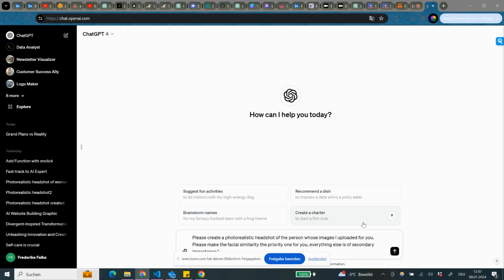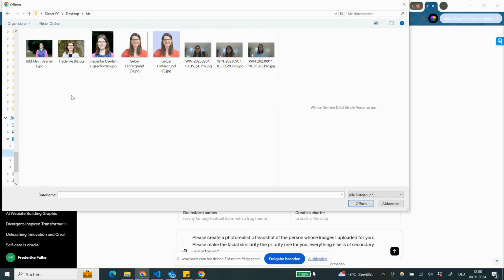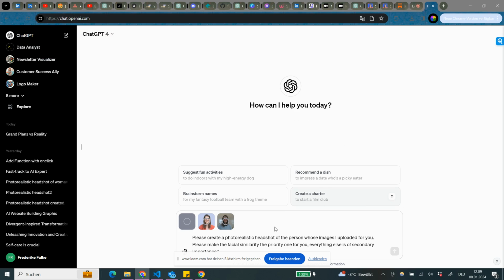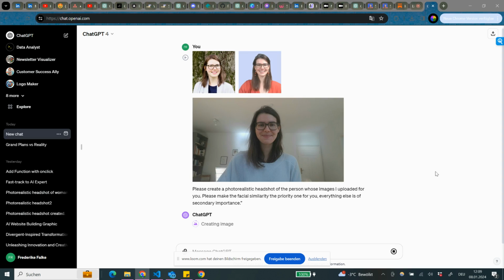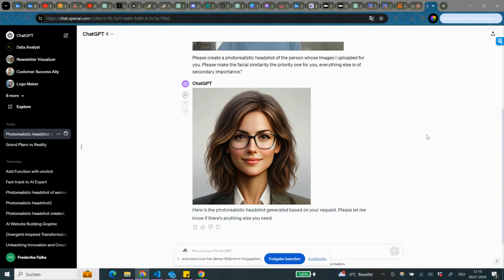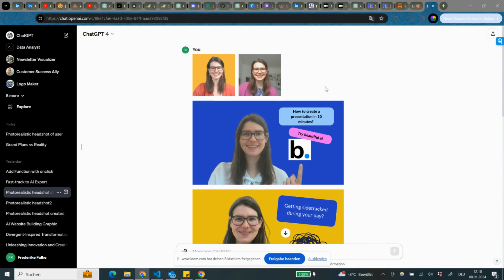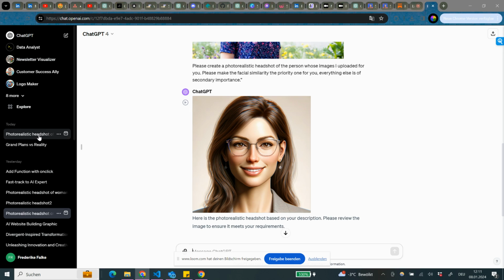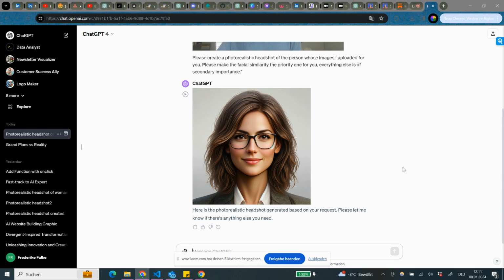How You can Create Photorealistic Headshots with ChatGPT4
in this vide I share with you the prompt you can use to create photorealistic images of yourself. You need ChatGPT4 / DALLE for that and some fun playing around.

🚀 Wanna learn how to build more stuff?